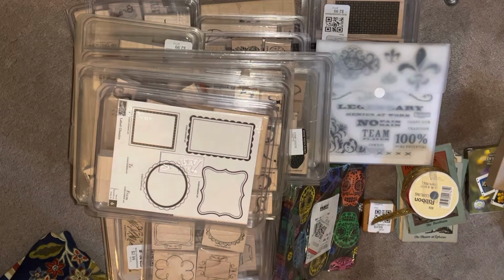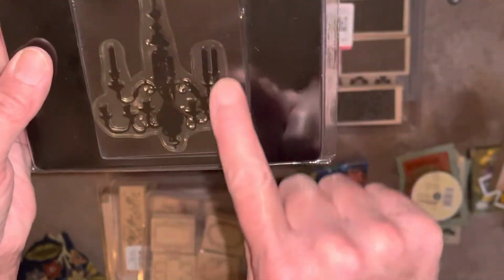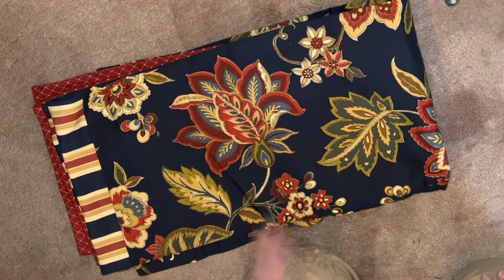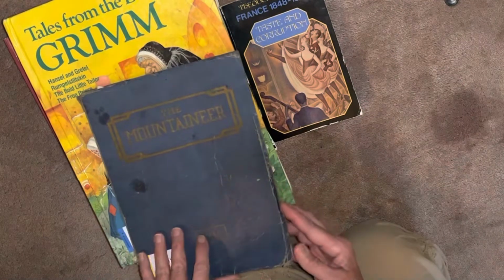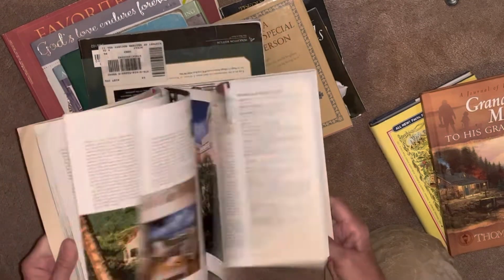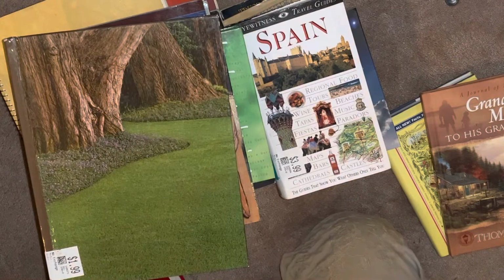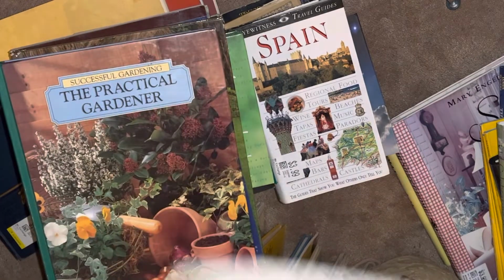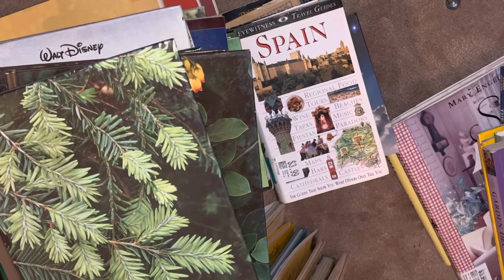HUGE Thrift Store Haul - Books, Rubber Stamps, Paper & Fabric for Journals, Tags, Collage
Haul video showing all the goodies I found at two thrift stores last Sunday! Many items will be used for handmade and junk journals, collage, tags, clusters and more!  I think I’ll put together some kits for my Etsy shop!

You can also find me here:
eBay shop
Etsy store: